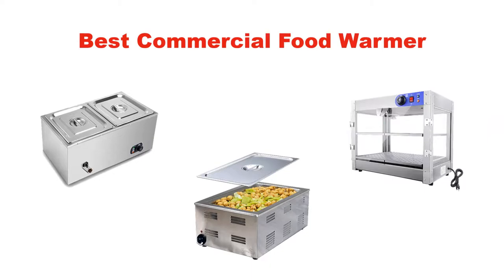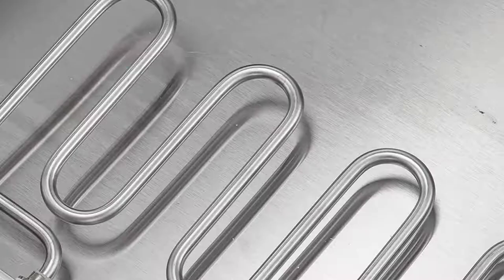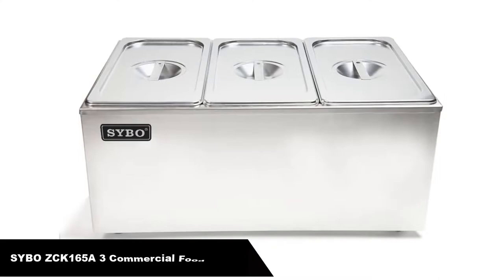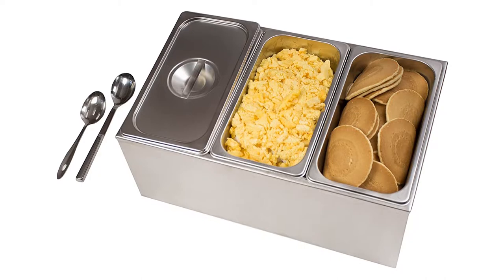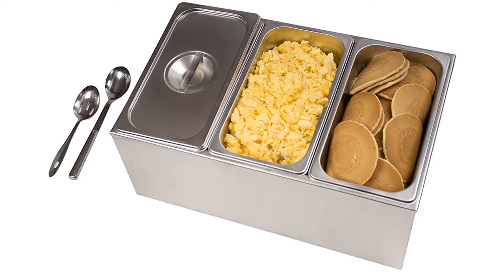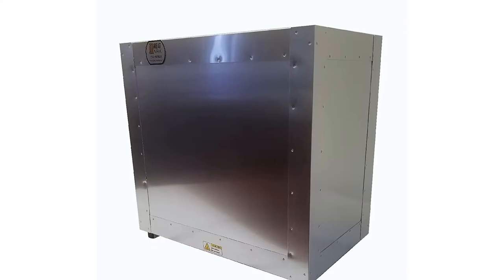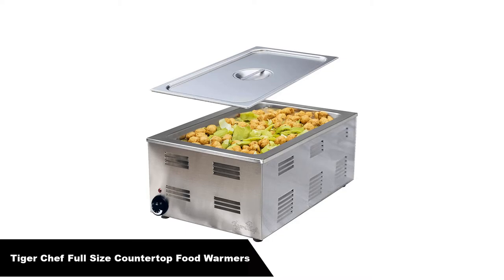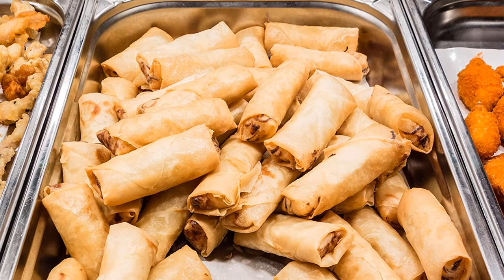✅ Best Commercial Food Warmer Amazon in 2023 🍳 Top 5 Tested [Buying Guide]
✅ Best Commercial Food Warmer Amazon in 2023 🍳 Top 5 Tested [Buying Guide] “ad”

📌Product Link📌:

In this video, I am going to show some of the Best Commercial Food Warmers that are best sold and reviewed in the last couple of months on amazon.
3 Best Commercial Food Warmers Reviews on Amazon!
Top 5 Best Commercial Food Warmer Countertop in 2021 Reviews
Best Commercial Food Warmer | Top 10 Commercial Food Warmer For 2020-21 | Top Rated Commercial
Products Description:
Number 1.
Our overall best pick is VEVOR 110V 2 Pan Commercial Food Warmer 850W Electric Countertop Steam Table.
Commercial Food Warmer 110V Electric Food Warmer 850W Stainless Steel Bain Marie Buffet Food Warmer Steam Table for Catering and Restaurants (2 Pan).

Number 2.
Our 2nd best pick is SYBO ZCK165A 3 Commercial Grade Stainless Steel Bain Marie Buffet Food Warmer Steam Table.
SYBO Bain Marie features a large capacity pan (24L x 15W x 9H in dimension) with compartments & lid included.

Number 3.
Our 3rd best pick is PNR 2 Tier 110V Commercial Countertop Food Pizza Warmer.
Like any other kind of cooking appliance, the food warmer is also predisposed to the risk of overheating and power surges. To be on the safe side of issues, you want an appliance that is optimized for safety.

Number 4.
Our 4th best pick is HeatMax 25x15x24 Commercial Hot Box Catering Food Warmer.
Do you sit on a school board or run a catering department? Spare yourself some effort by narrowing your choice to this warmer. Why is this the case?

Number 5.
Last but not the least, our 5th best pick is Tiger Chef Full Size Countertop Food Warmers.
The Tiger Chef electric food warmer and insert collection is a must have space saving addition for your home or food establishment.